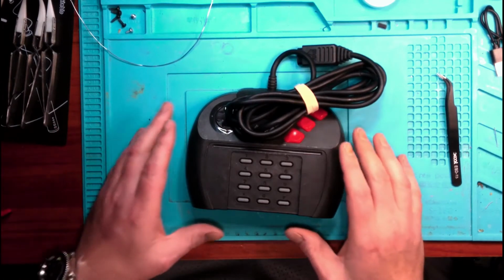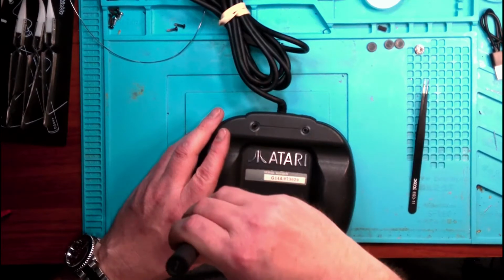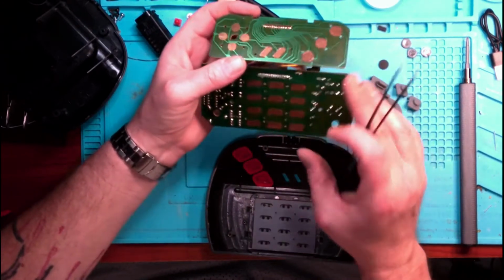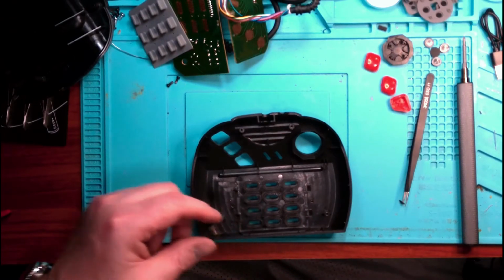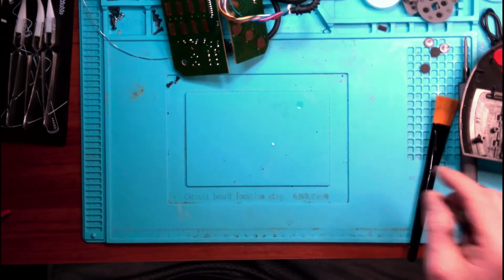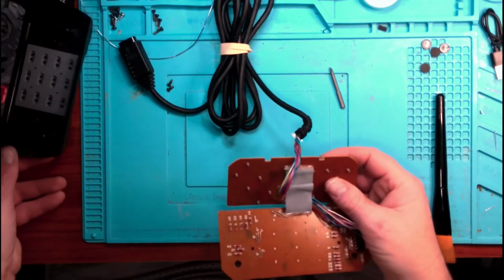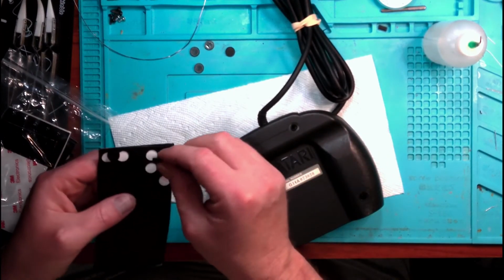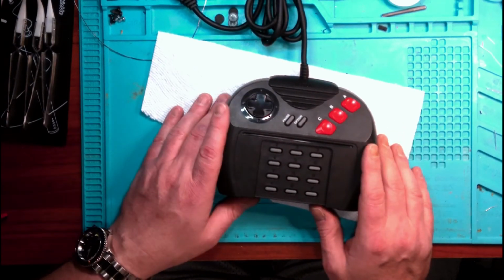Jaguar Controller Teardown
Tearing down an Atari Jaguar Controller